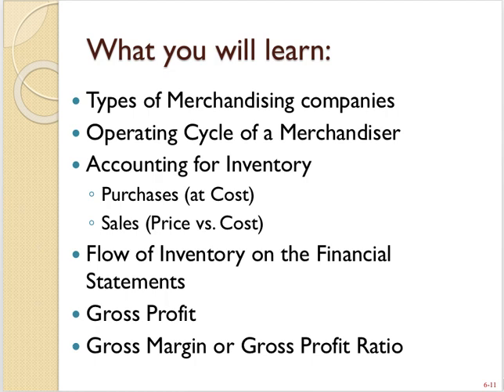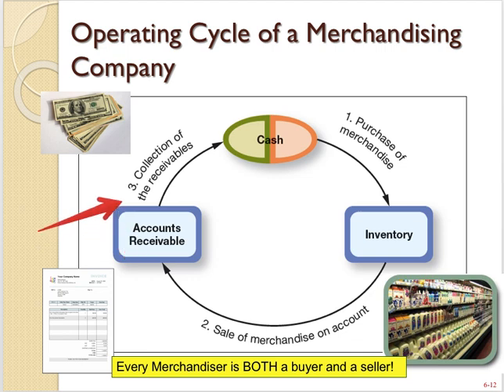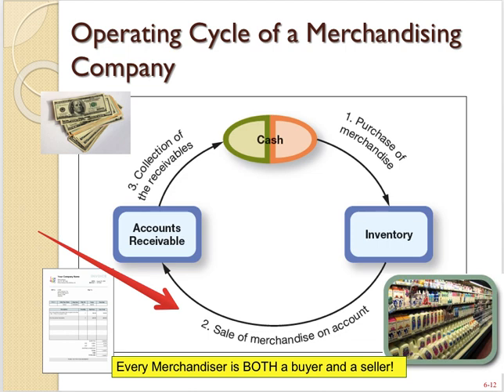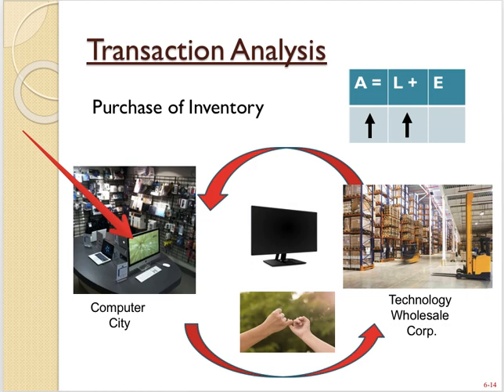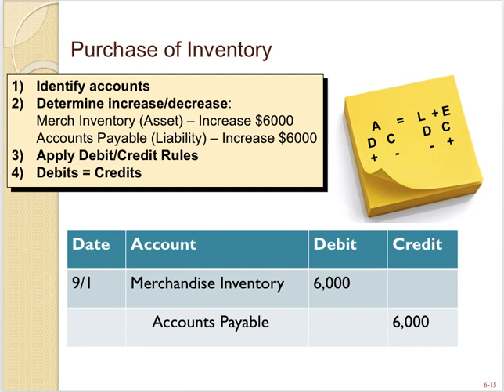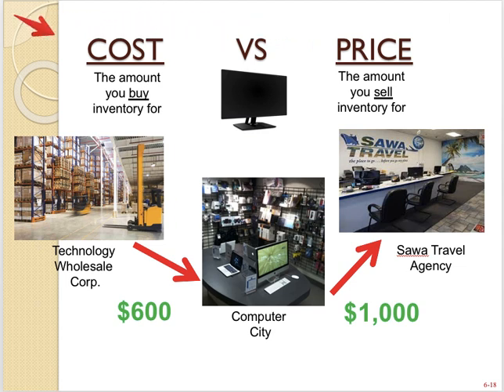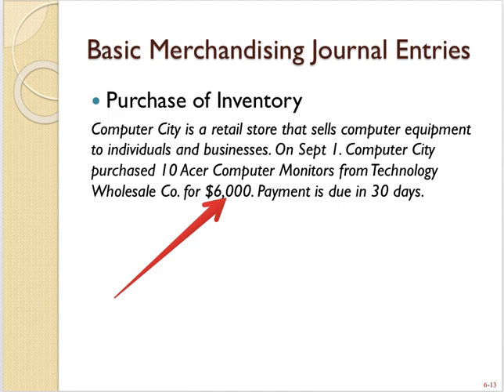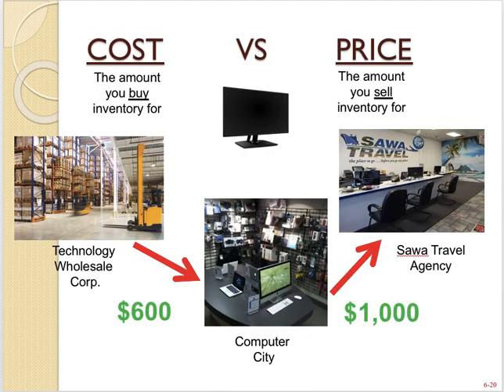Chap 4 - part 2